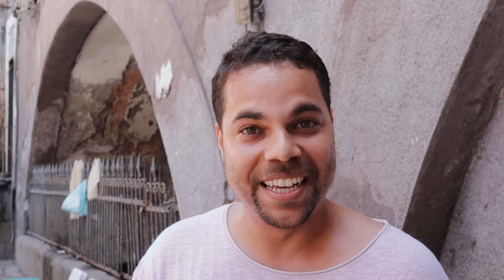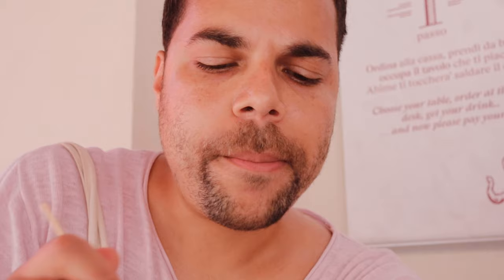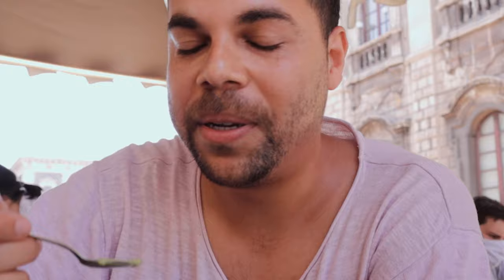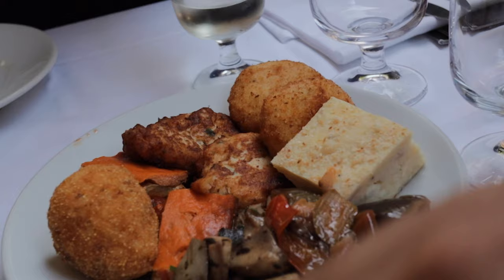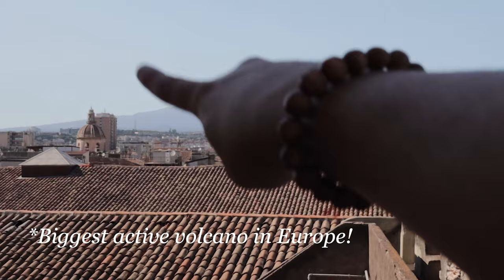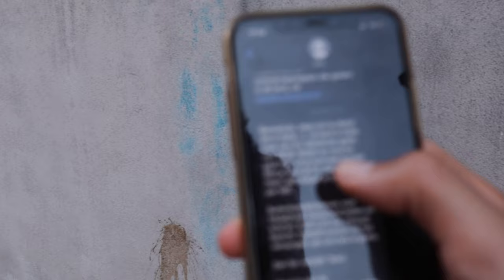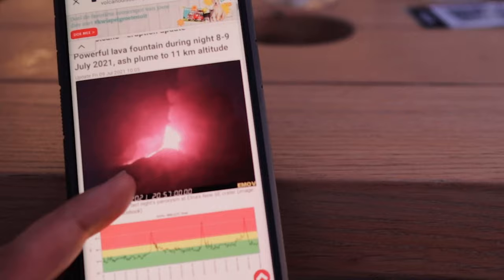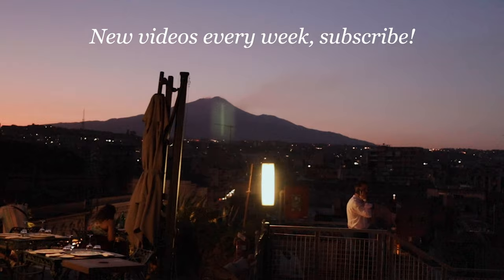This is why you SHOULD visit CATANIA! (Italy travel vlog)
Wondering if you should include Catania in your itinerary when traveling to Sicily? In this video I'll convince you by showing you how to spend a full day in this Italian city!

Places mentioned in the video:
- La Pescheria - Sicily street market
- Scirocco - Deep fried seafood cones
- Café Il Pristipino - Sicilian pastries
- Piazza del Duomo
- Anfiteatro Romano - Ancient ruins of the Roman Theater
- Chiesa della Badia di Sant'Agata
-Trattoria del Cavaliere
- Mt. Etna
- Via Etnea
- Una Hotel palace - Go up to the Etnea Roof Bar & Restaurant by “UNA cucina”
- Restaurant Me Cumpadi Turiddu

How to spend a day in Catania?
In today's travel vlog, we explore Sicily's second largest city, Catania in 4k. During this summer we explored the eastern side of the biggest island in Italy and Catania is our first stop.
As with most of my vlogs, I give recommendations of what local food you must eat in the region, as well as the best restaurants and bars. We go to the famous Fish food market, La Pescheria to try some delicious seafood cones, we freshen up with  the famous Sicilian Granita, try some local wine and appetizers by a local trattoria, go for Sunset views at the best rooftop bar in the Via Etna (The main street) and finish it off with a great dinner at one of the most praised restaurants of the city, Me Cumpadi Turiddu, where they serve traditional Sicilian dishes with a modern twist.
Besides food, we go sightseeing in some of the most recognizable sights of the city such as the main square where everything happens, the Piazza del Duomo and we climb the stairs to the top of the Chiesa della Badia di Sant'Agata to admire the city. I highly recommend you including this amazing view as one of the first things to do so you can get a sense of the sights.
I Hope this tour in Catania will inspire you. :-)

When you purchase a product or service through the links I added in the description there is no extra charge for you but I might receive a small commission from the partner website. Thank you in advance for shopping through the links I provide because that helps me keep creating content for YouTube.

My name is Francis and I've been living abroad for many years. I created this channel with focus on travel and lifestyle.